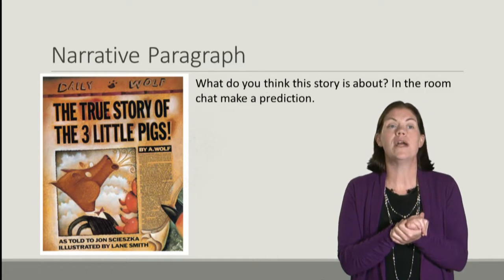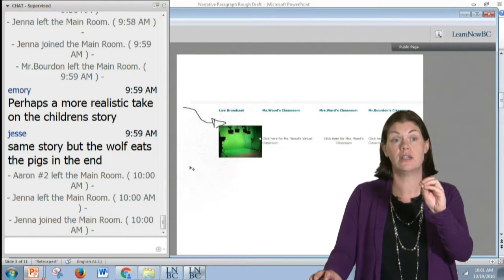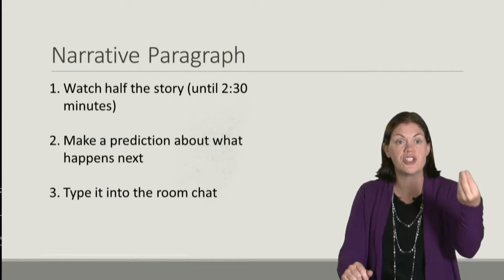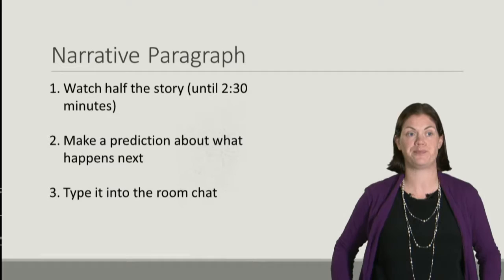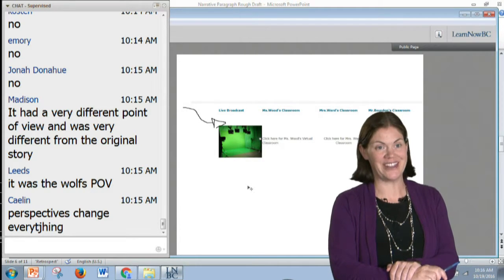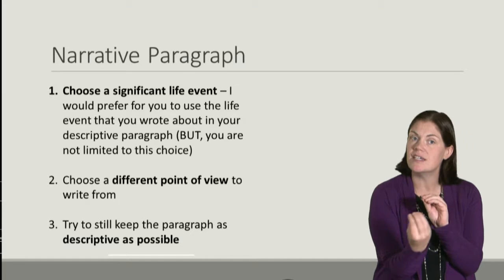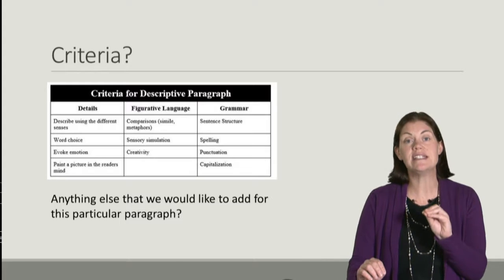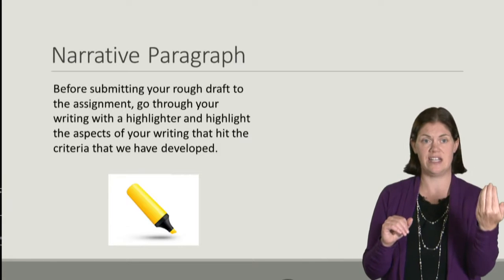English 10 October 19, 2016